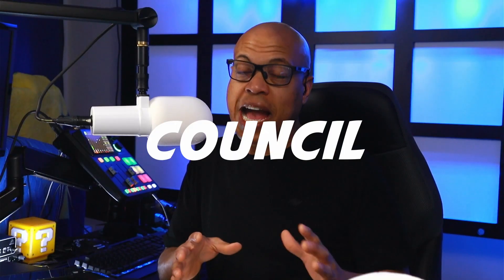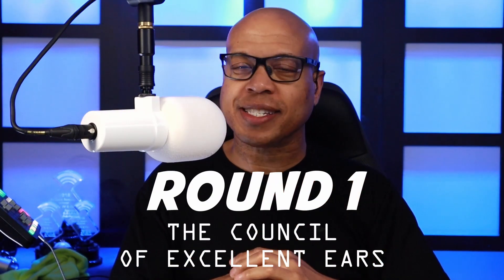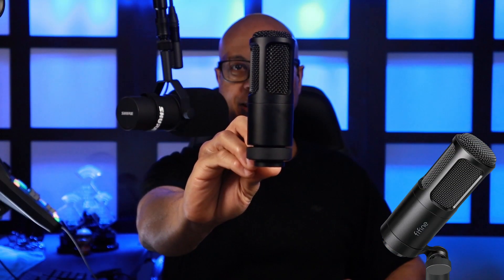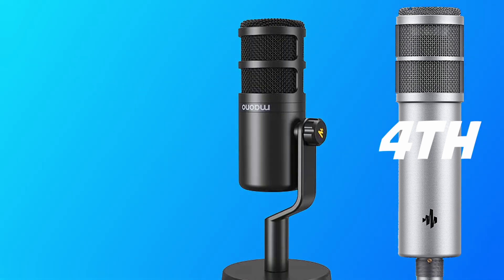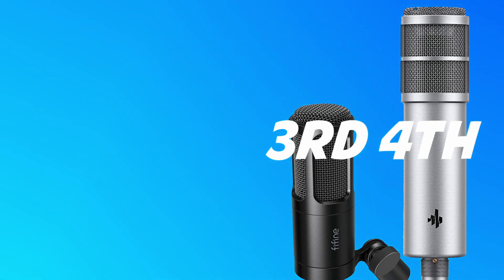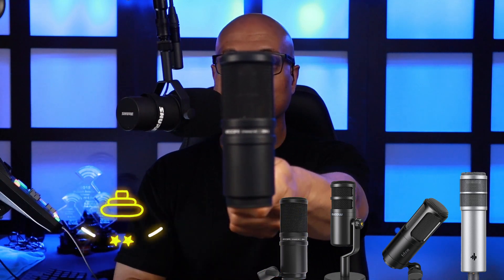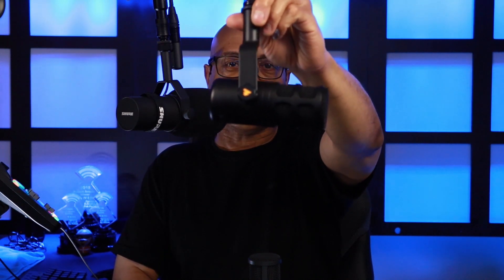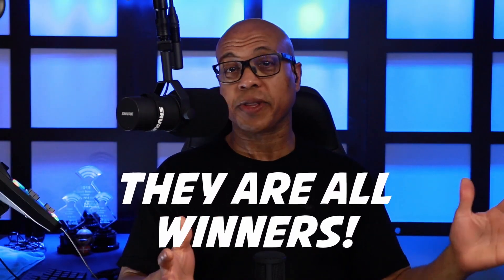BEST Budget Microphone UNDER $50 - BEST Podcast and Streaming Mic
Zoom ZDM-1
Fifine K669D
Maono PD100
Donner PO-8

If you're looking for a BudgetMicrophone, check out this video and hear the difference between the top four microphones compared. From the fifinek669D to the ZoomZDM1, DonnerPO8 and the MaonoPD100 this video has a microphone for your voice. For the top podcast and streaming microphone watch all the way to the end.

What good is a microphone without an audiointerface? For information on how to pick the best audio interface for your needs watch this video

00:00 Rules and setup
01:20 Sound samples
02:45 Microphones revealed
03:15 Round 1 Council of Excellent Ears Votes
05:30 Council of Excellent Ears Winner
06:15 Round 2 My Personal Pick
08:20 Round 3 Go vote now
09:08 How to pick an audio interface - video promo